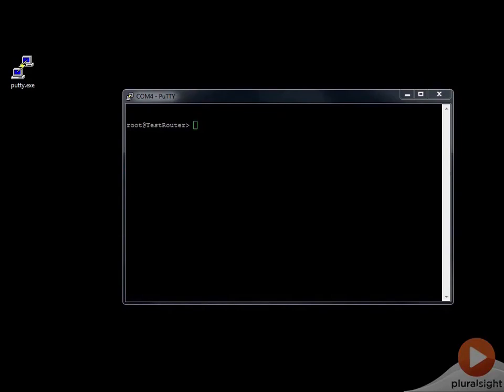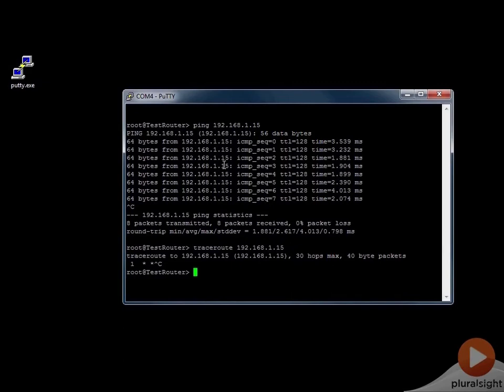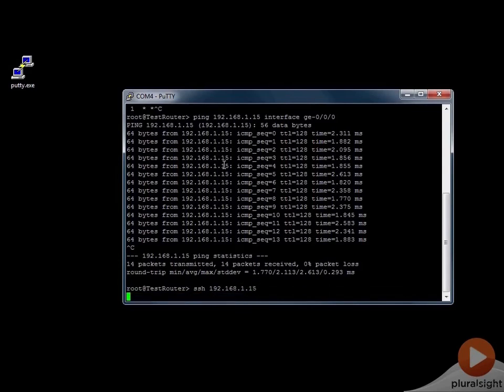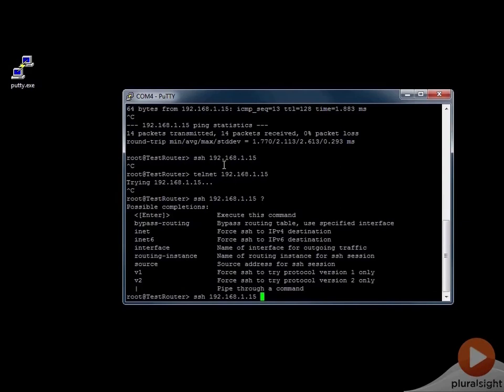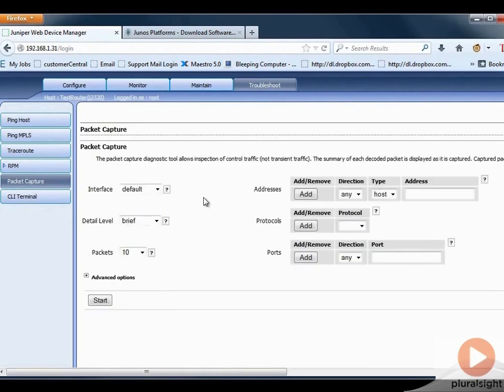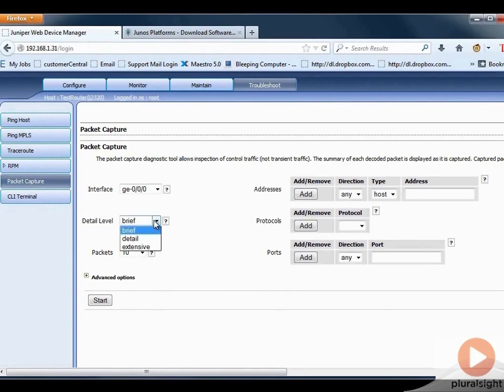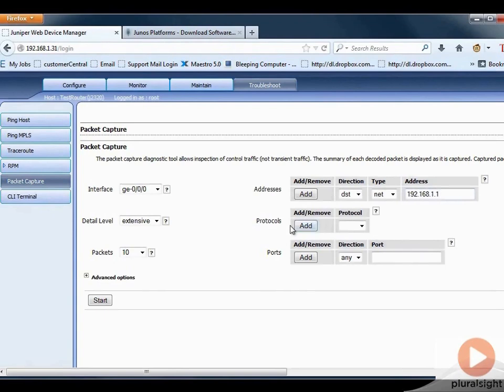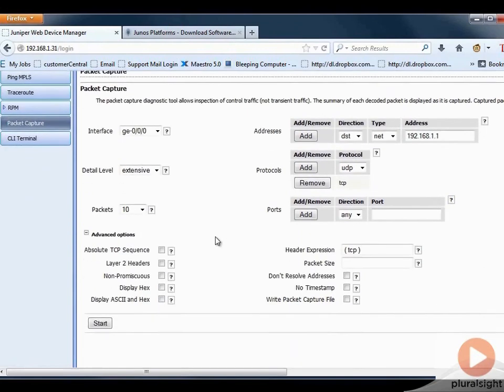Packet Capture Troubleshooting. Network Security